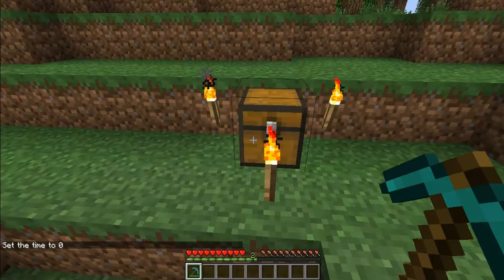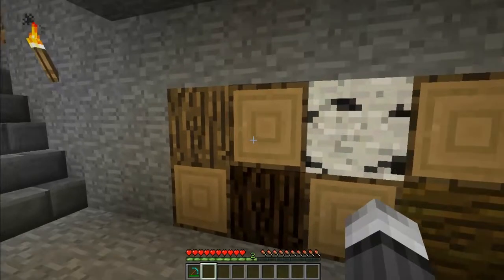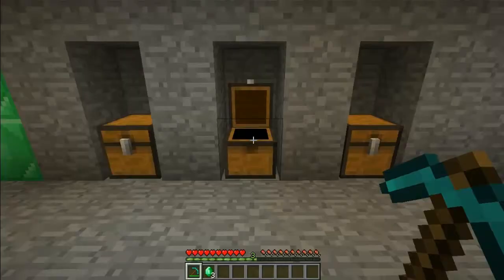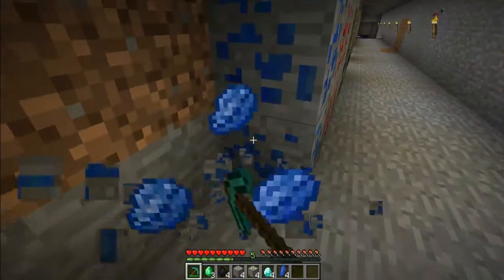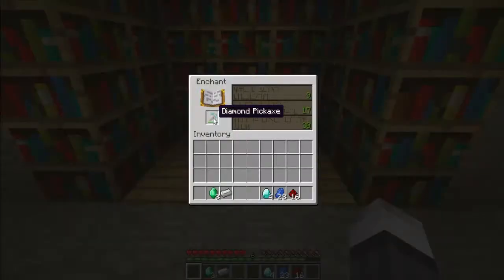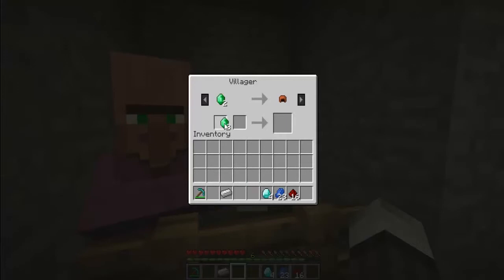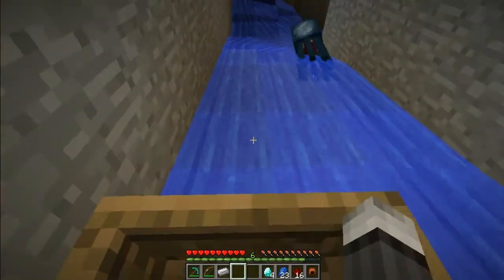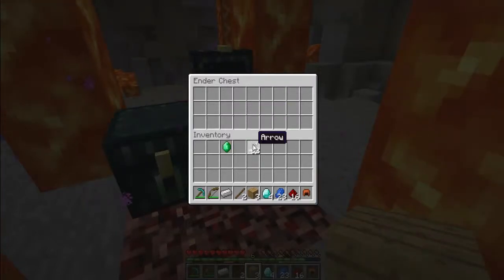Minecraft 1.3 Is Here - A Few Features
So minecraft 1.3 is finally here after a long time waiting, in this video im going to have a look at a few of the new features